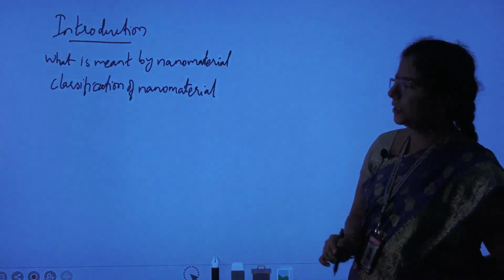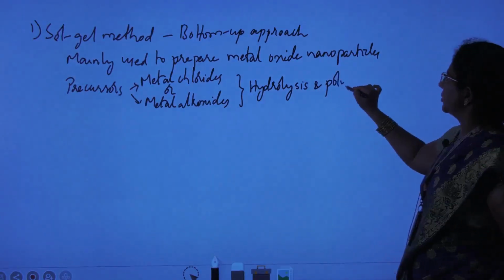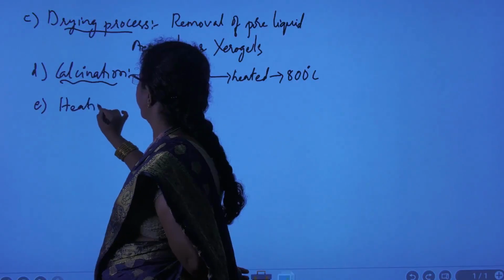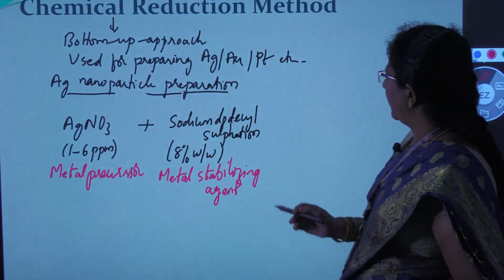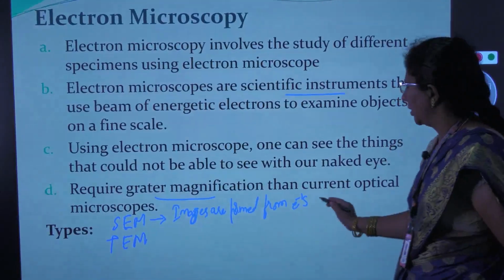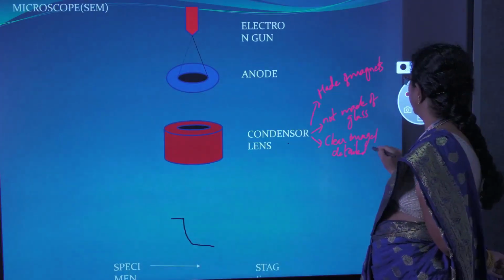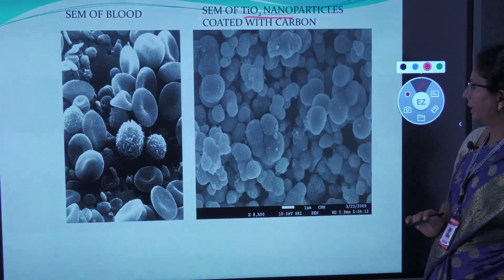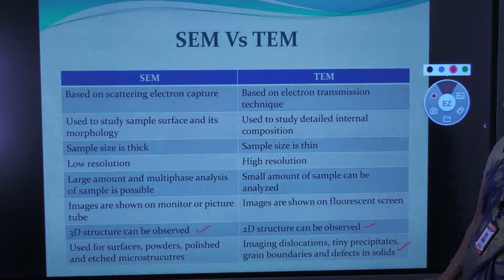Chemistry of Materials